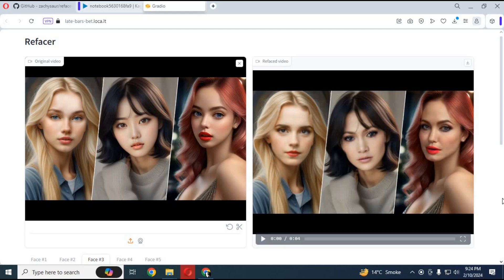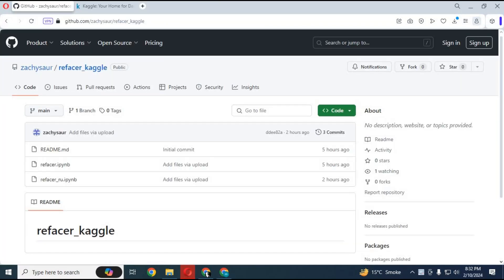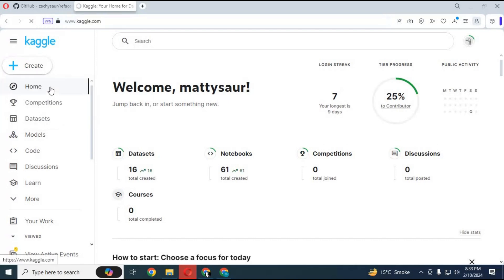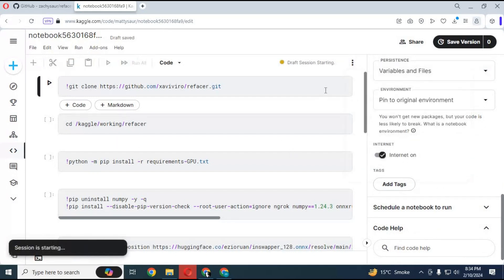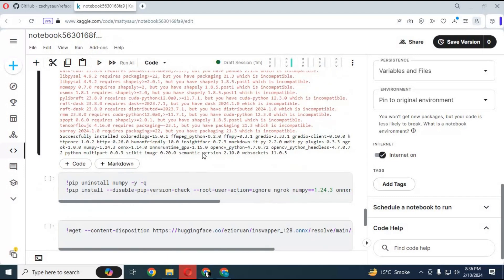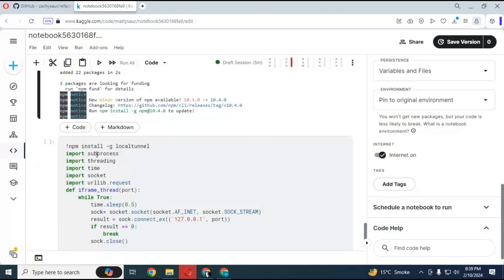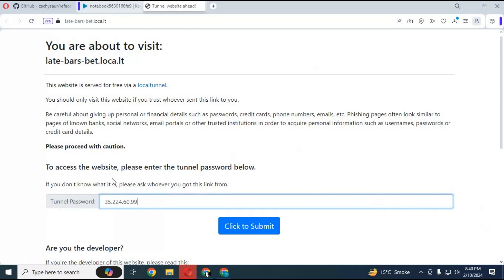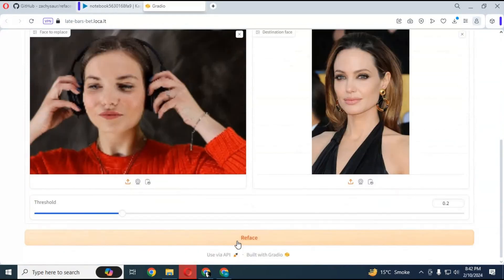Refacer ! The Best Multiface Swap Tool for Videos - Now on Kaggle!"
Refacer, the premier multiface swap tool for videos, now available on Kaggle, the possibilities are endless. Seamlessly swap faces in your videos with just a few clicks .

Passward is 3351